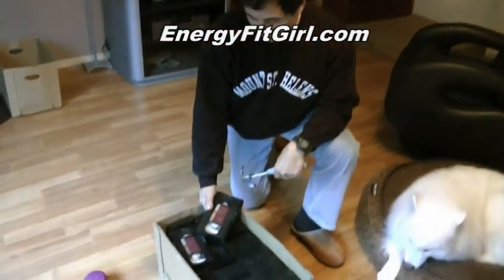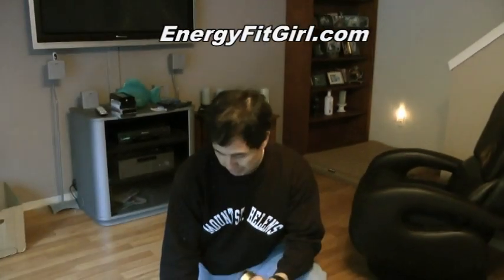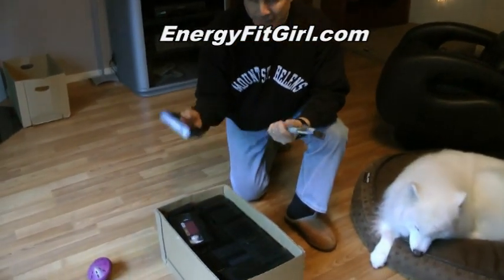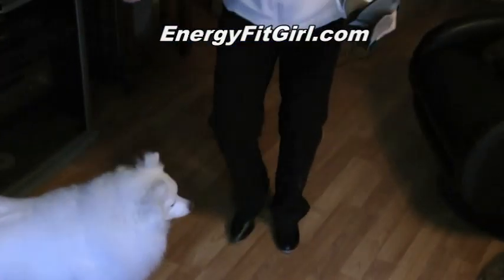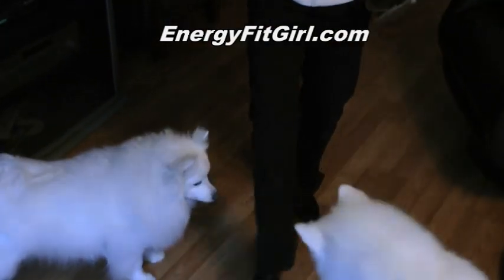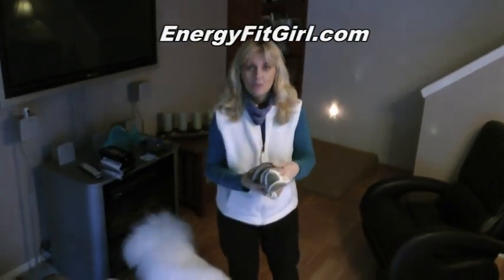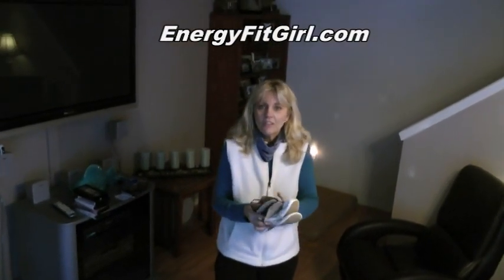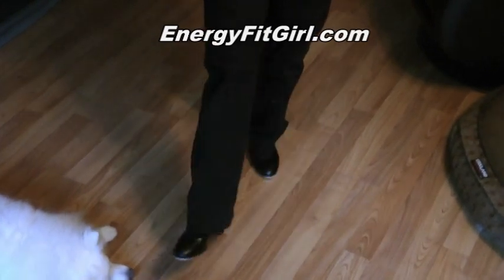How to Declutter and Organize Your Home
Hi, I'm Kim AKA Energy Fit Girl...

Daily longevity, wellness, and health tips posted daily on LinkedIn

Declutter and organize your home starting with old video tapes.  Do you to much clutter in your home?  Start by chopping up your OLD VHS tapes and getting rid of them!  If nothing else, it's a great stress reliever.  LOL  You will create more space for yourself.

What about old shoes?  Is there a reason you are saving shoes that you've had buried in your closet for 25 years?  Remove the clutter, good bye old shoes.

Time for some spring cleaning!

What do you have in your house that needs to be tossed?